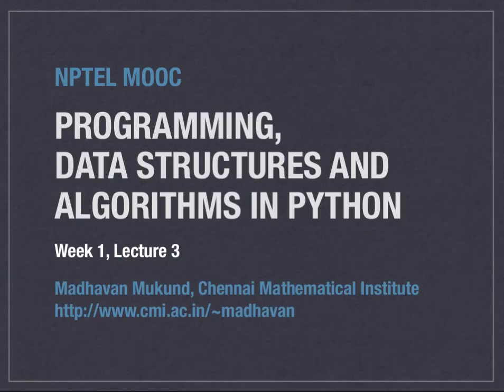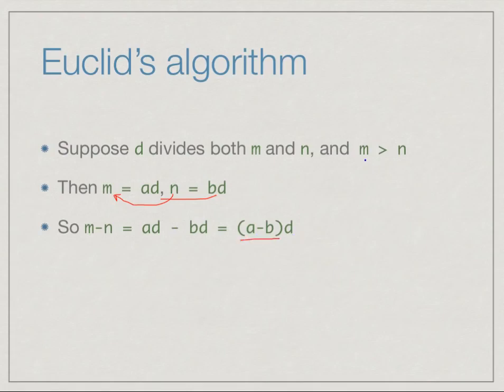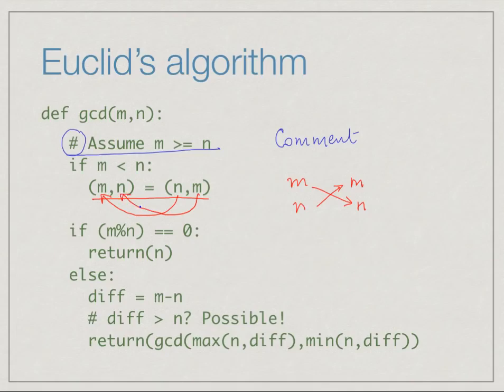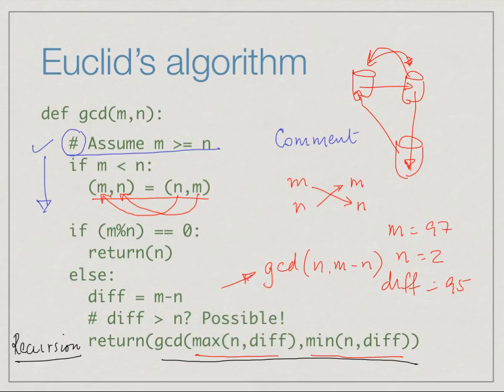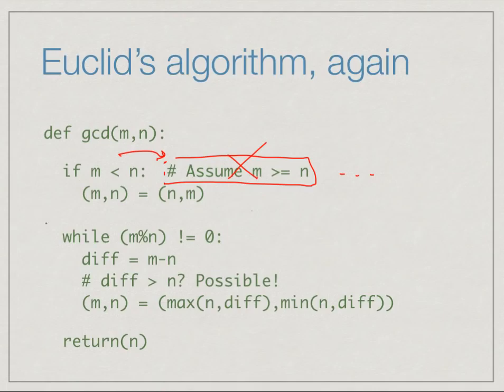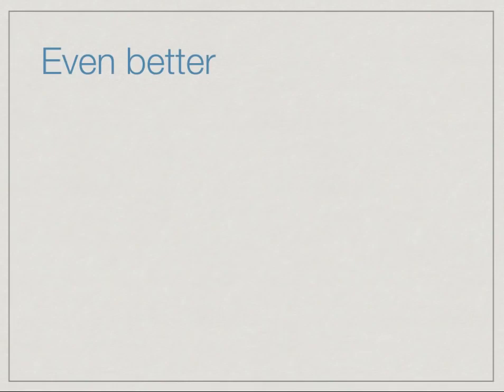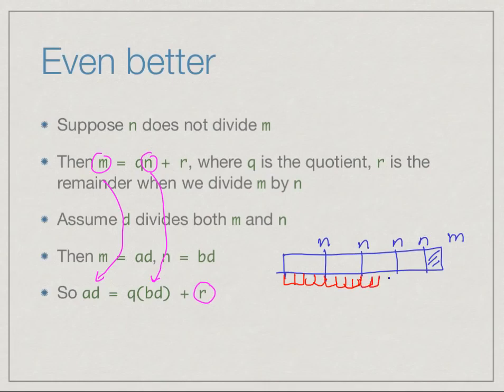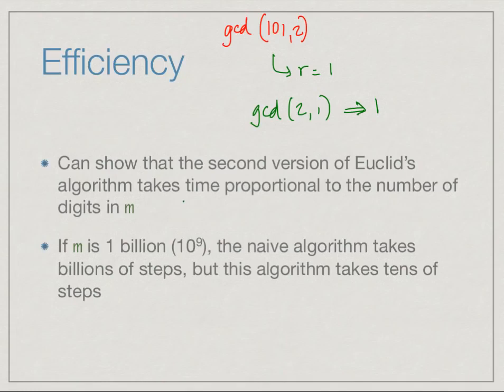Euclid's algorithm for GCD || DSA Python